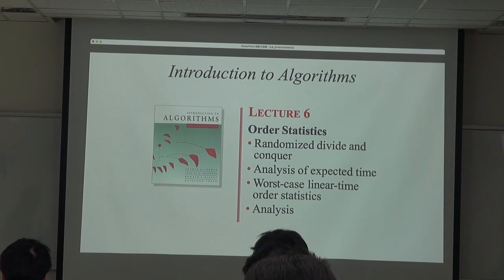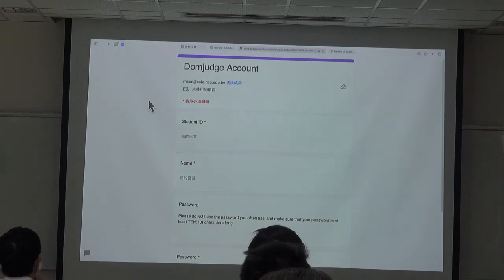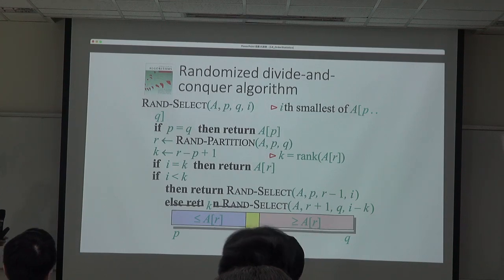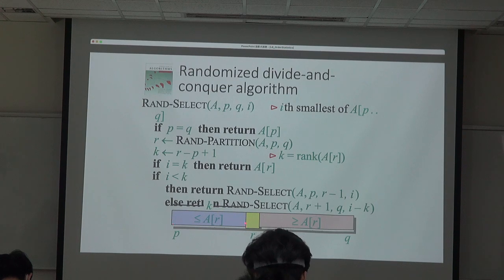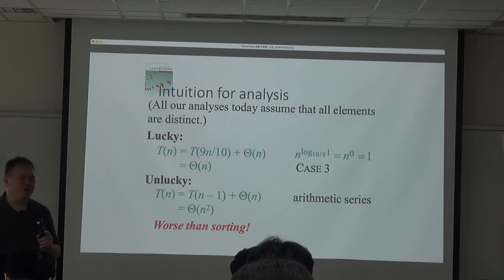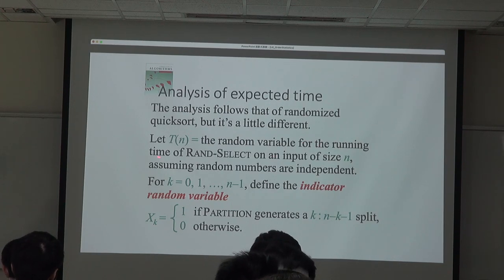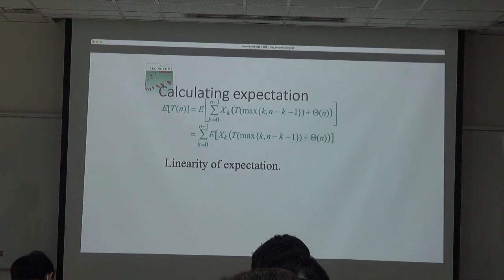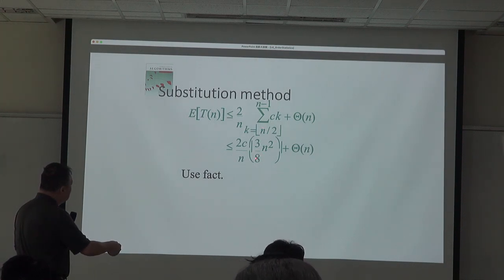113-2 演算法 20250326-1